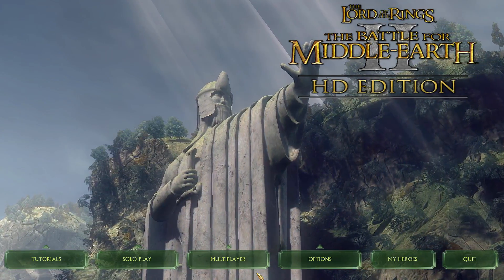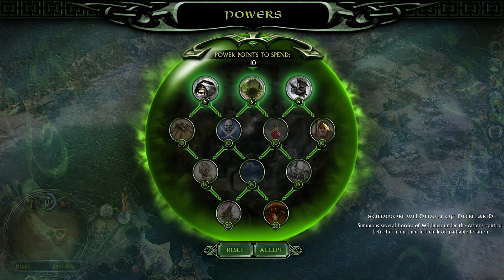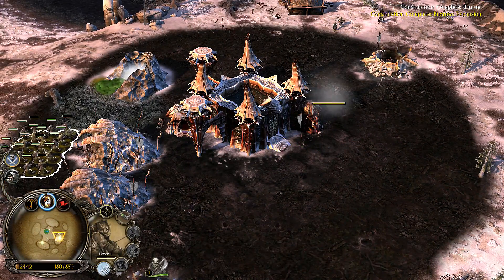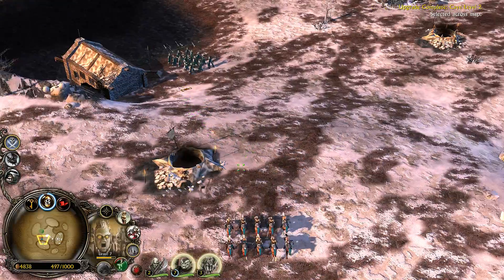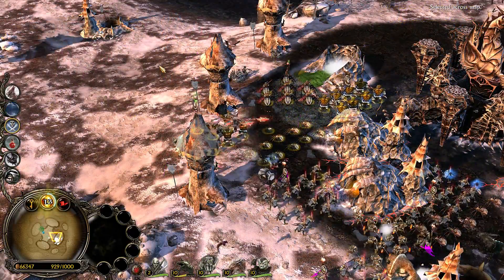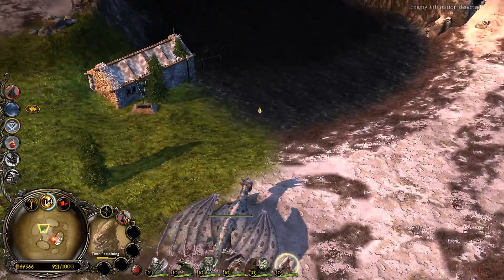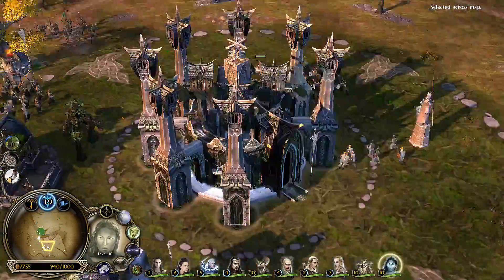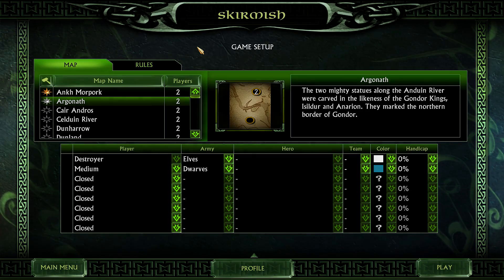BFME2 HD 1.09 - Goblins Skirmish - We Will Swarm Over Them!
Patch 1.09 for The Lord of the Rings: The Battle For Middle-earth II has been released! Today I will be playing against an AI and checking out some 1.09 stuff as the Goblins on the HD Edition of BFME2.